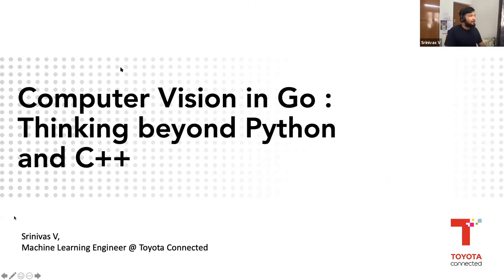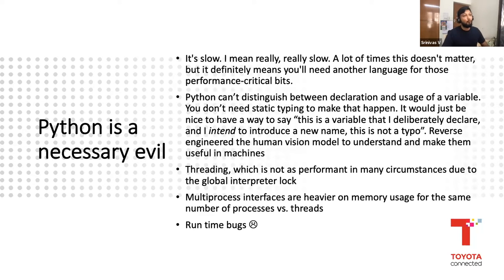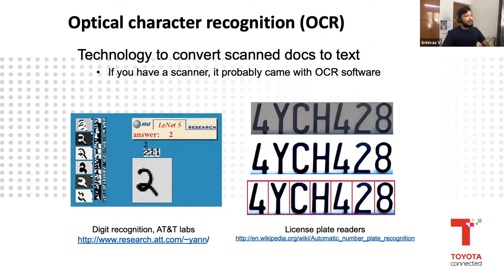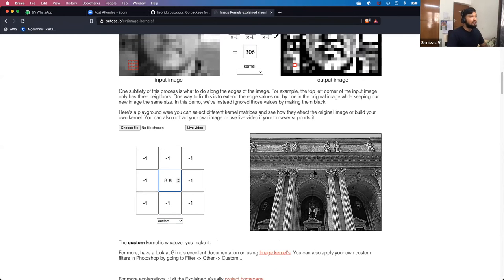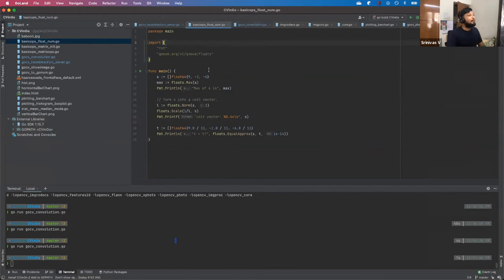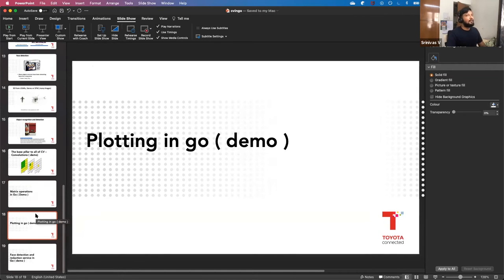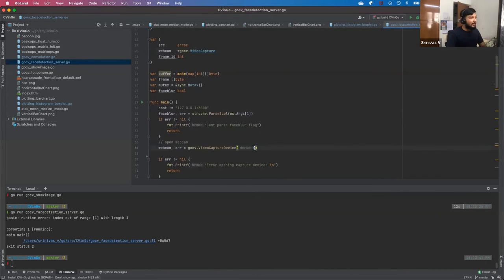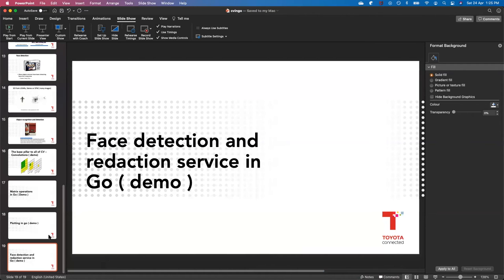April 2021 - Thinking beyond Python for Computer vision : A tour into building CV applications on Go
Talk delivered at the Chennai Go April 2021 Meetup.